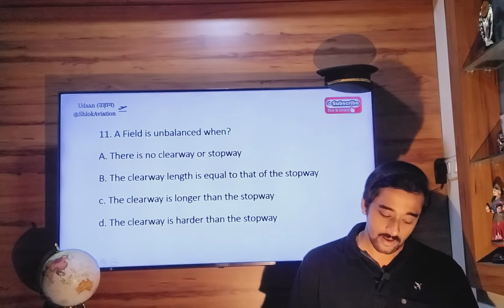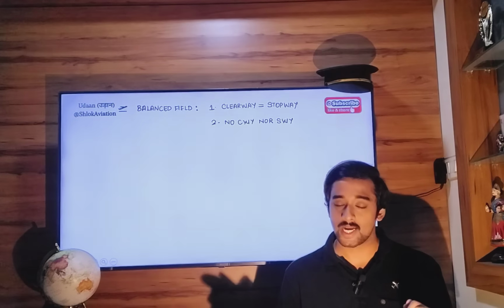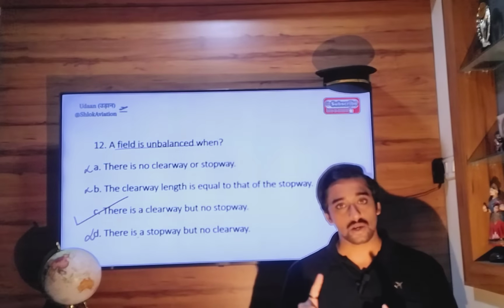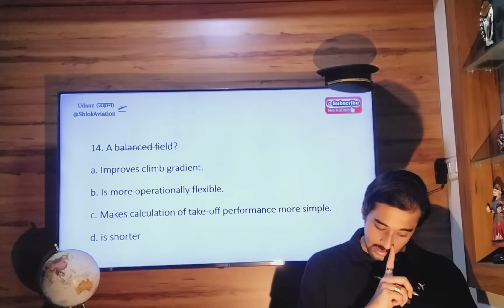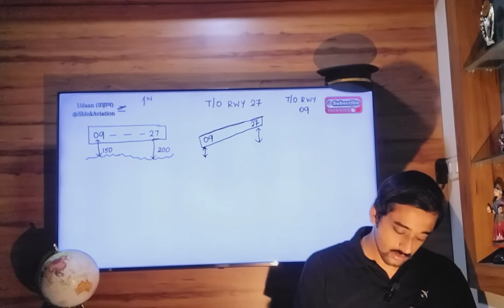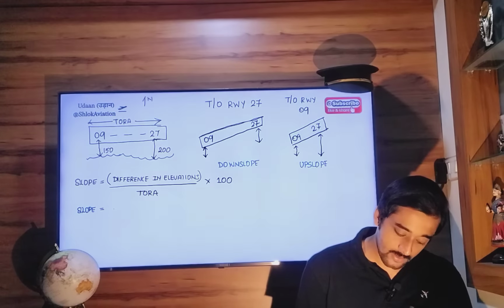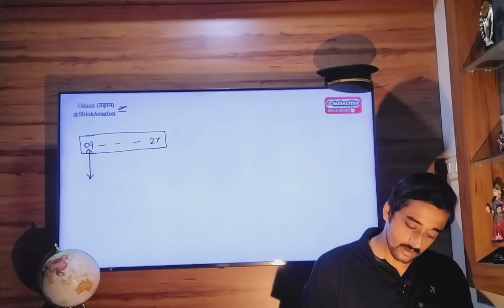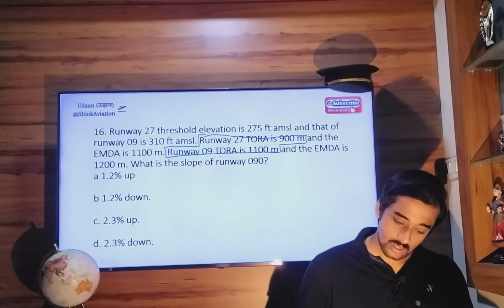Keith Williams Performance Solved: Airfield Calculations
The complex world of climb calculations is simplified. Keith Williams Performance Solved walks you through the process of calculating Airfield performance for your aircraft, making it easy to understand and apply.

Watching the following video lectures is recommended for enhanced understanding of the subject: -

All the Best! School days are the happiest days of our lives.